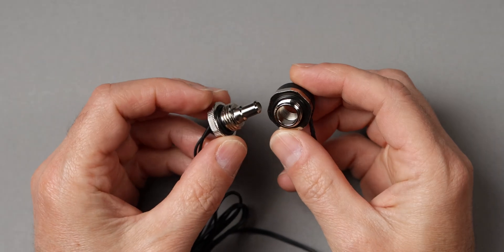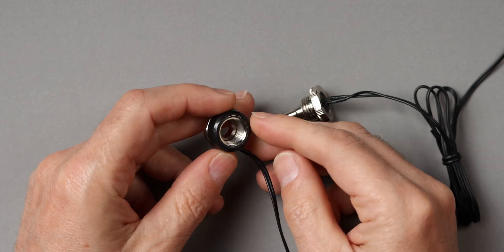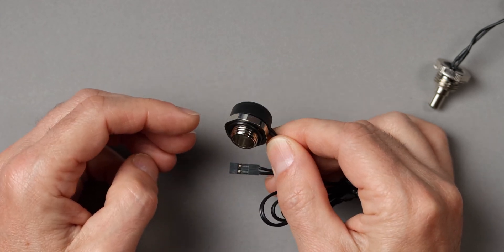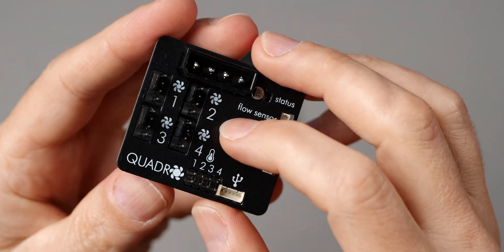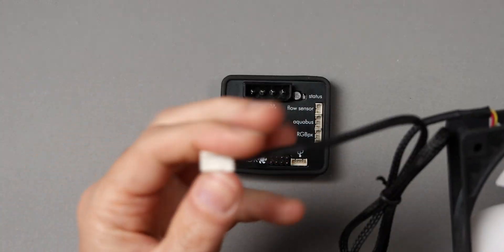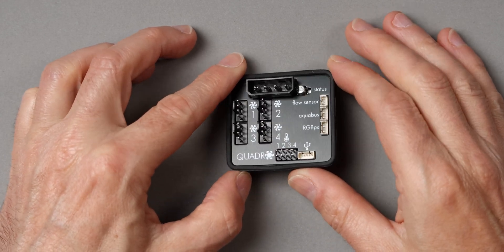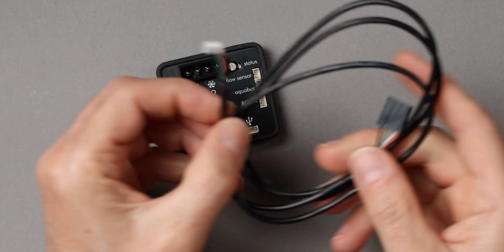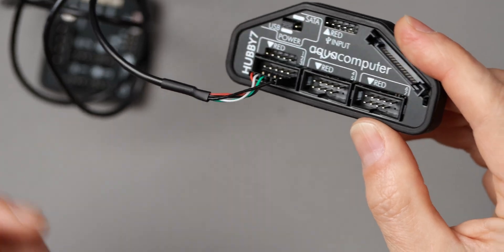Aqua Computer Tutorial / Beginners Guide - Part 1: Hardware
I'm going through the hardware needed to do a baseline setup for monitoring and controlling a watercooling loop with an Aqua Computer controller.

Chapters:
00:00 Intro
00:39 Needed hardware
02:03 Water temperature sensors types
03:12 Sensor placement
03:51 Temperature sensor info
04:51 Unboxing
05:43 The controller
06:36 Use of PWM channels
08:27 Connections
09:44 USB connection
10:50 QUADRO vs OCTO
12:11 Outro

End title music:
Katherine Cordova: "Kate Bush - Running Up That Hill (Stranger Things EPIC piano cover)"